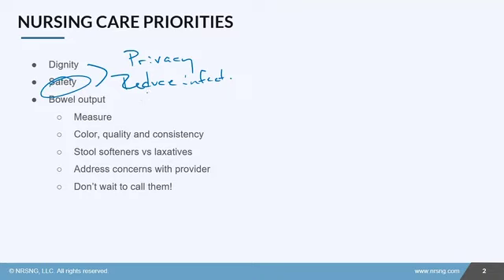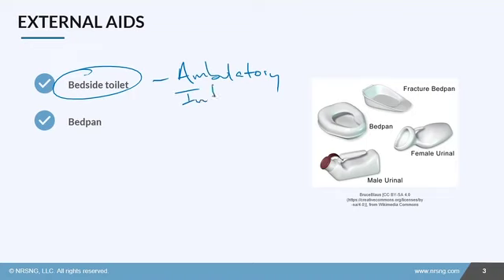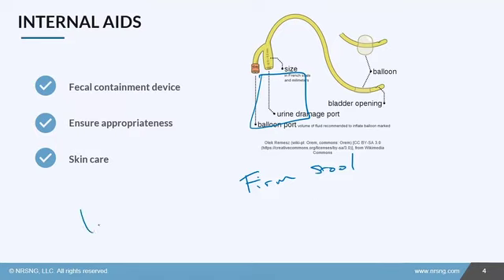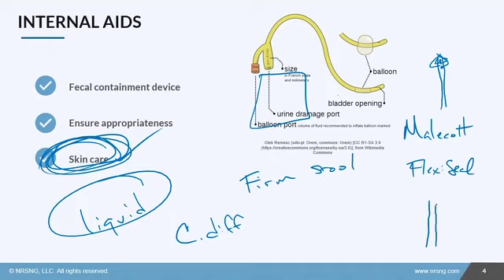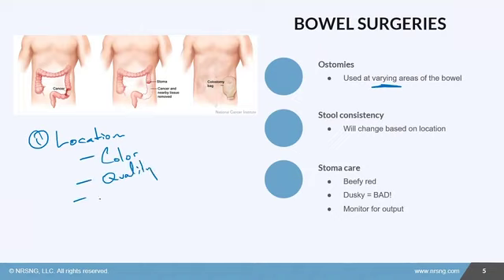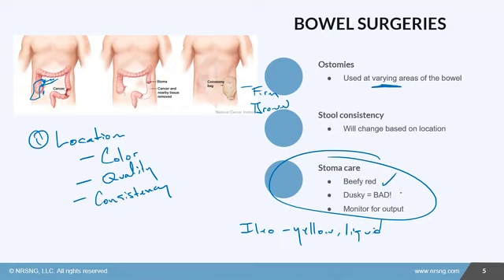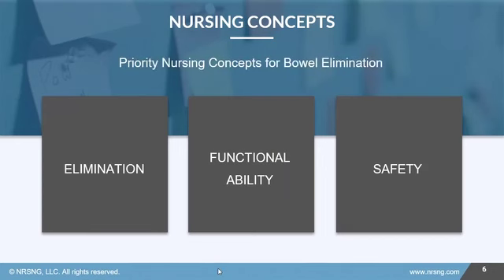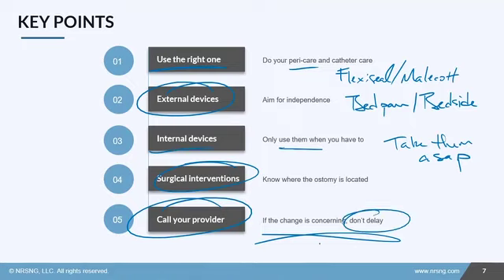07.06 Bowel Elimination